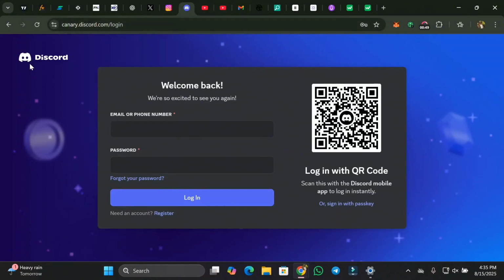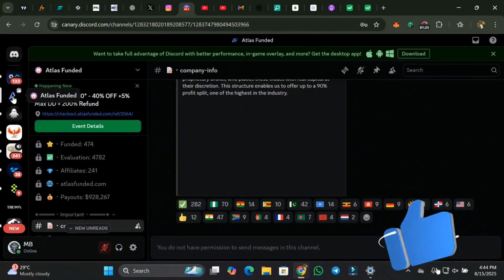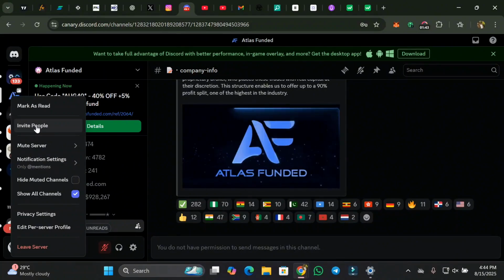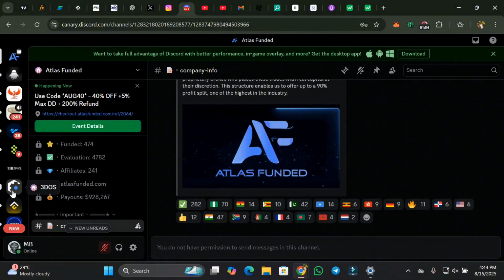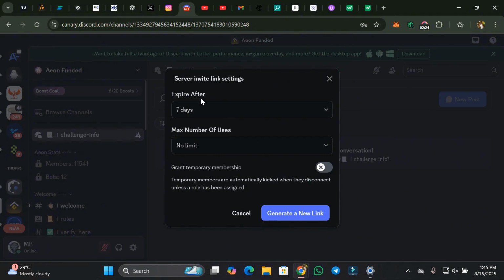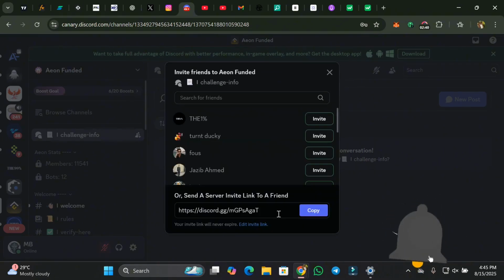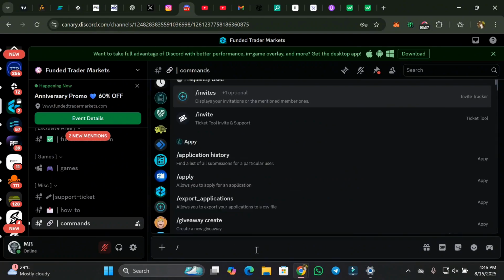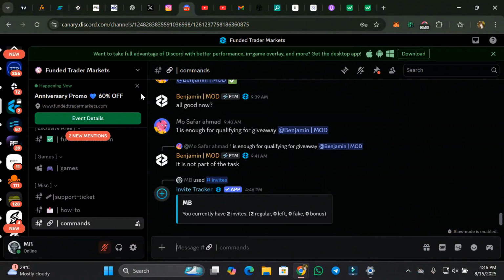How to Create a Discord Invite Link (2025 Easy Guide)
Learn how to create a Discord invite link in 2025 with this easy step-by-step guide. Whether you want to invite friends or grow your community, this tutorial shows you exactly how to generate and customize your Discord channel invitation link.